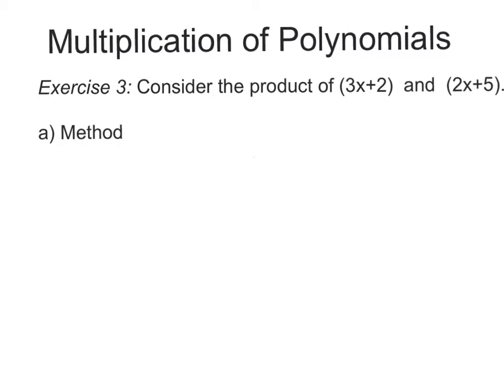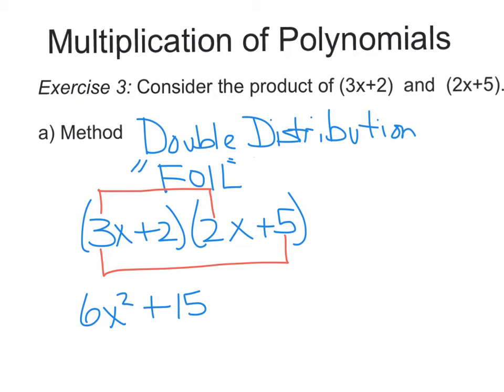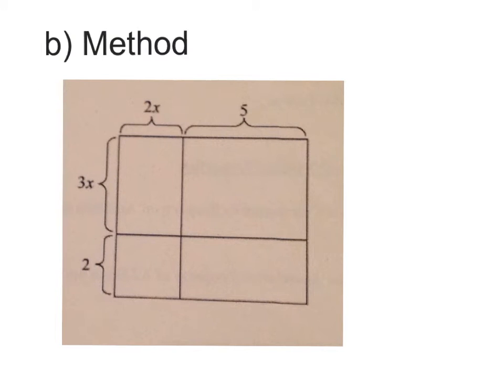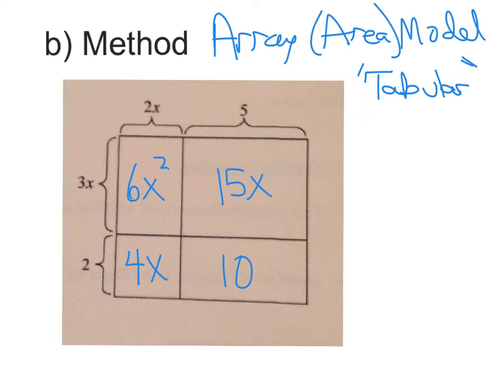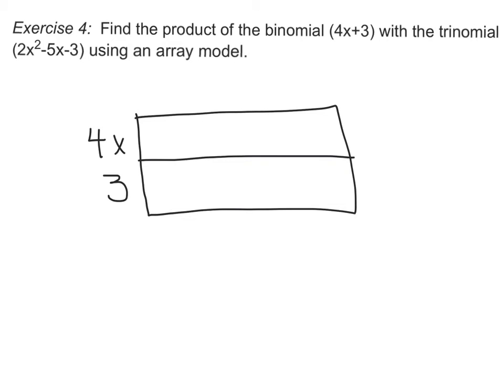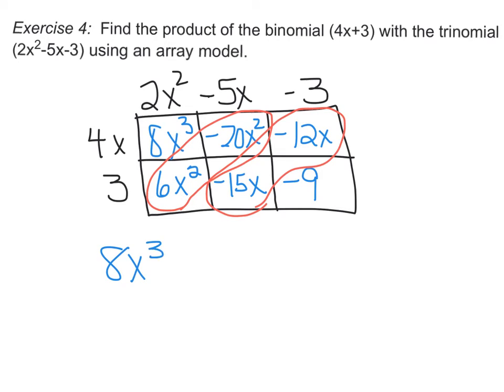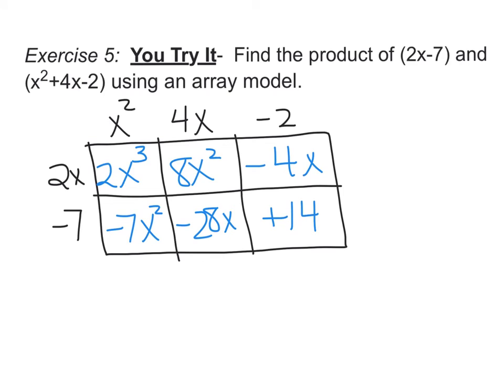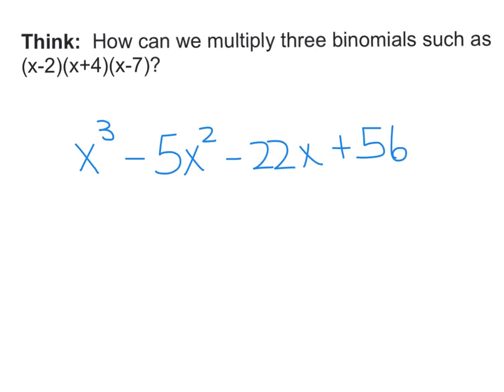A2 CC Multiplying Polynomials